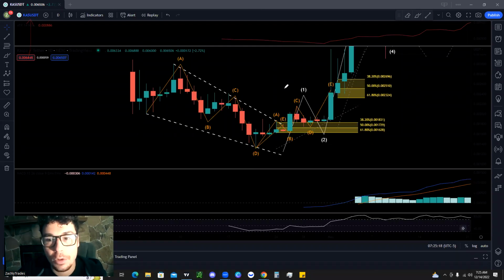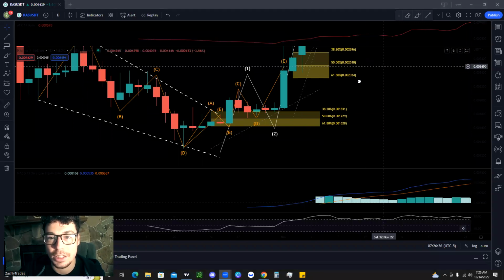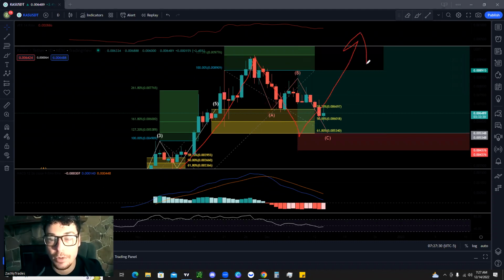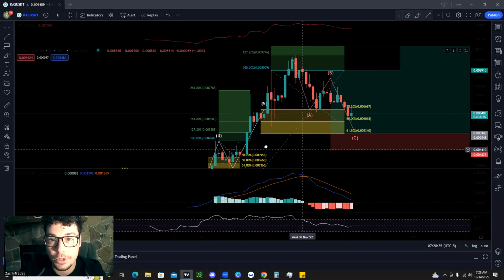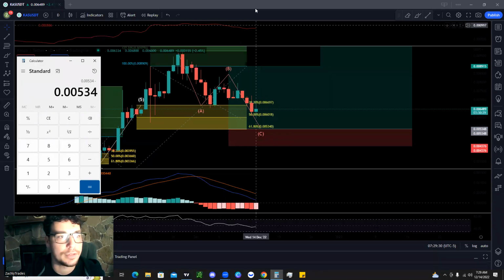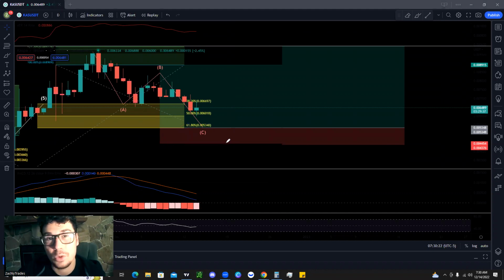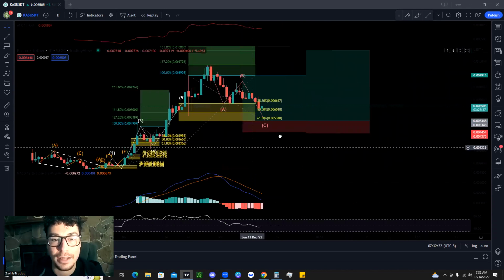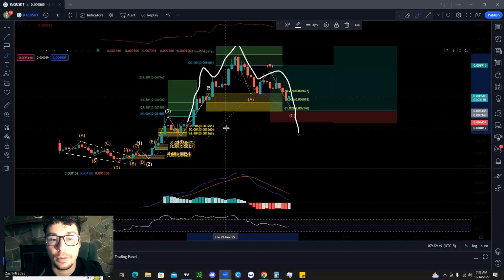🚀 Kaspa (KAS) Crypto Coin -🚨 DON'T PANIC! 🚨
How does the cryptocurrency perform to other altcoins? Is KAS a good investment? Should you buy the KAS coin?